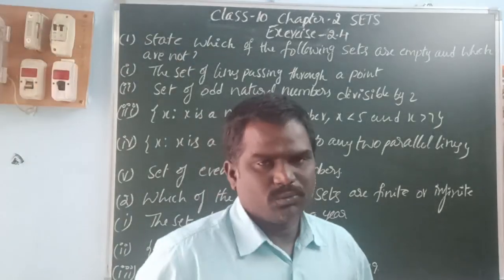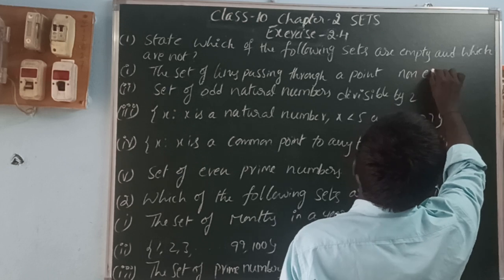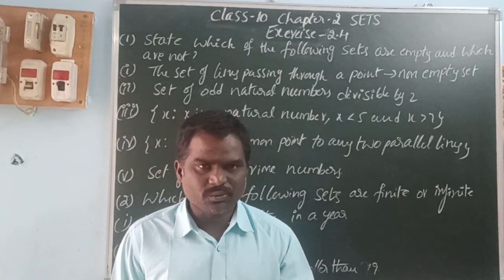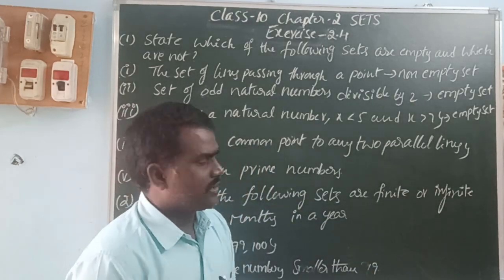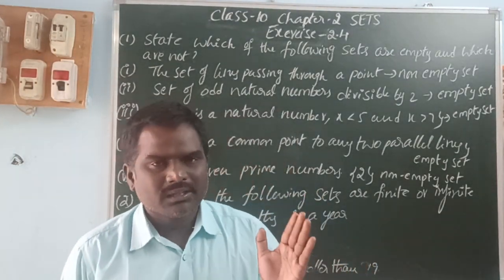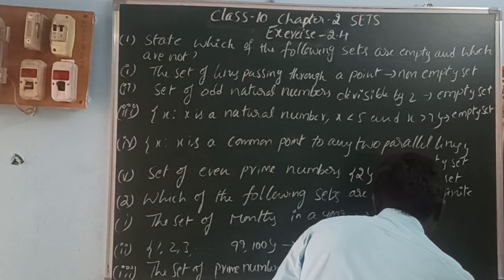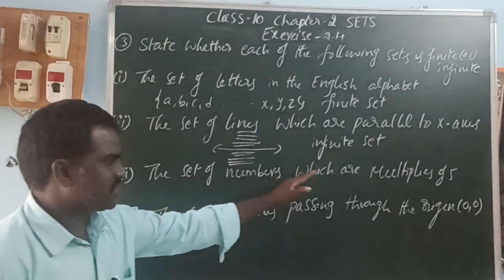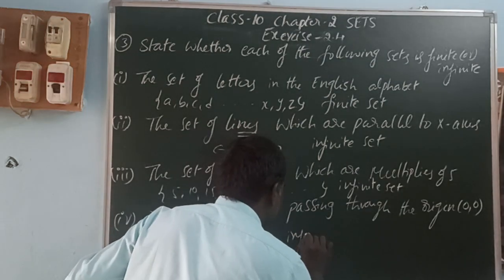Class 10 Maths chapter 2 SETS Exercise 2.4 Q 1,2&3@BALASIRMATHSCLASS